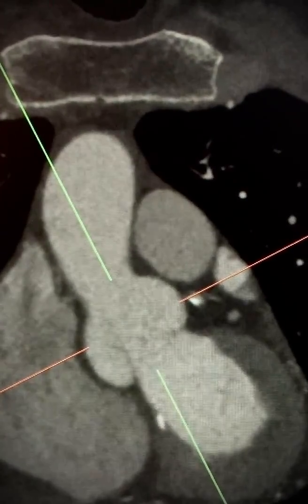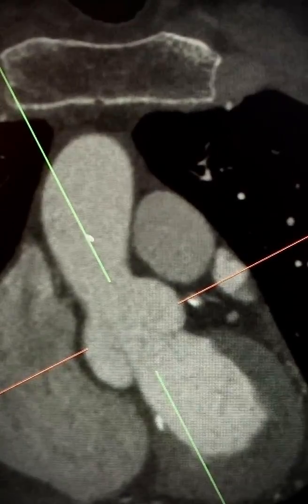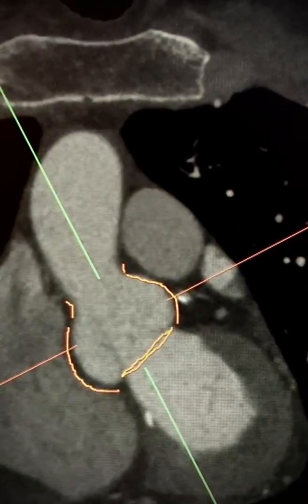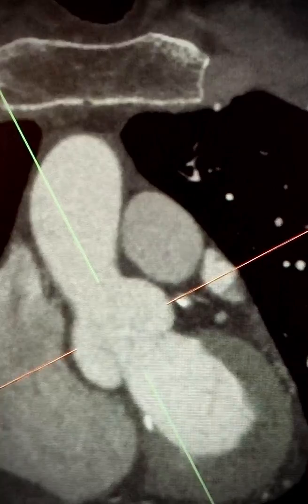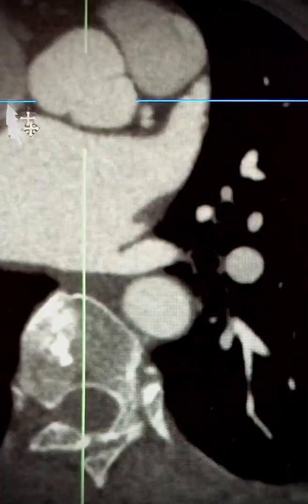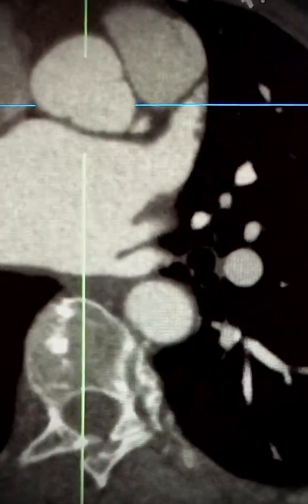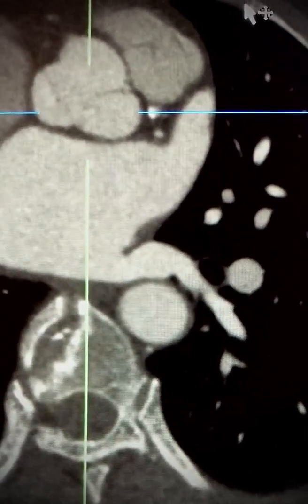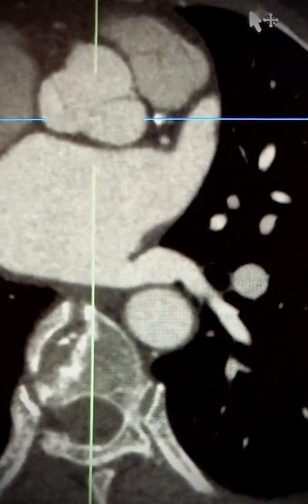CT assessment - basic evaluation of aortic root